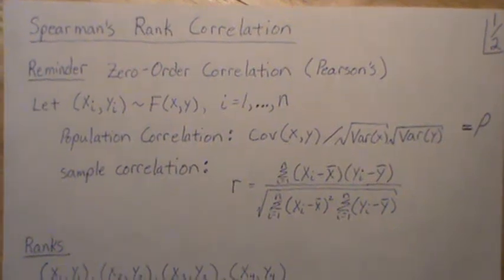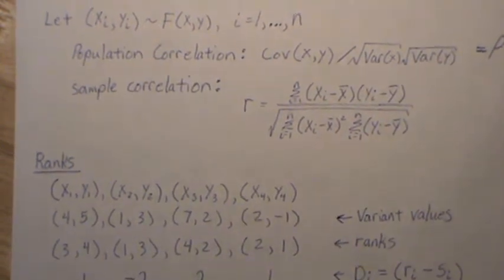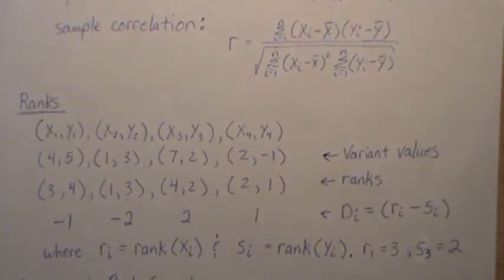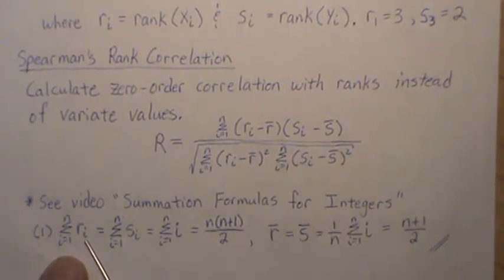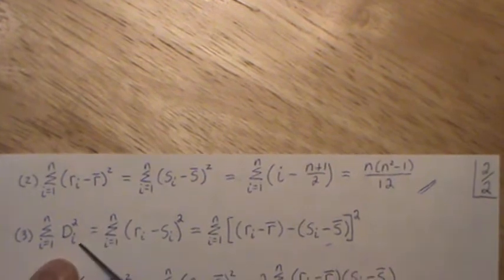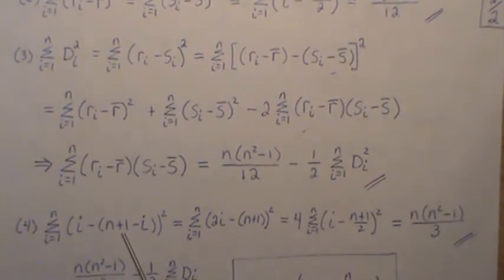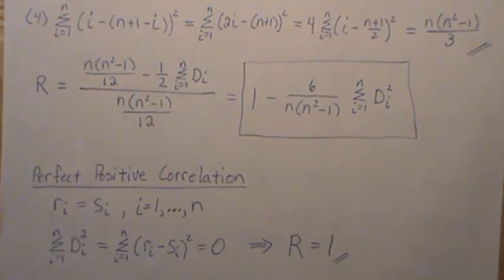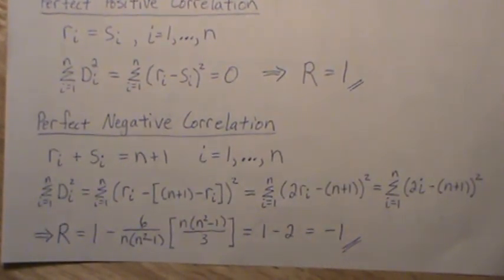Spearman's Rank Correlation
In this video we explain rank correlation and derive a formula that is computationally easier to work with than the standard formula.

go to this site for a copy of the video notes
use "Spearman's Rank Correlation" to search for the notes.